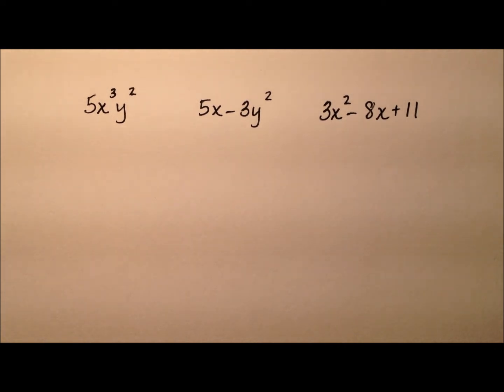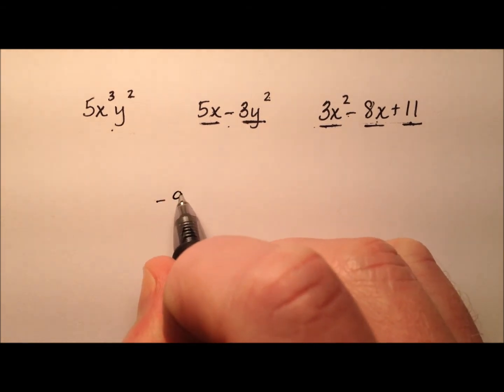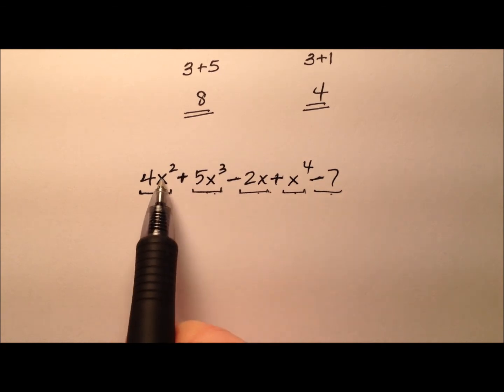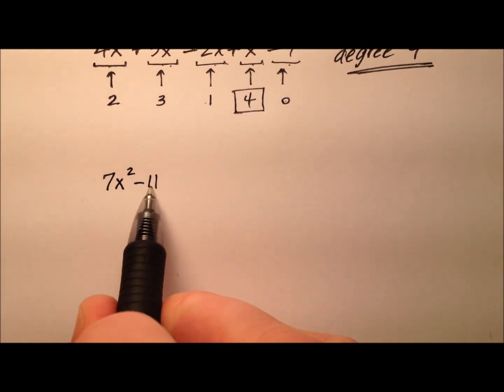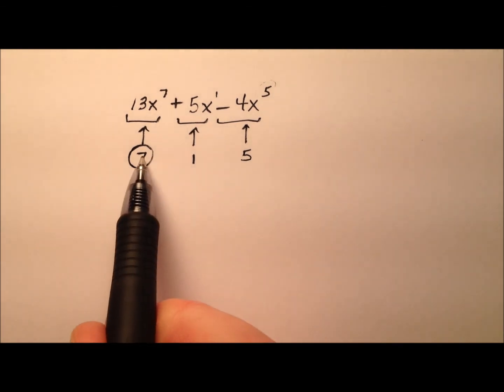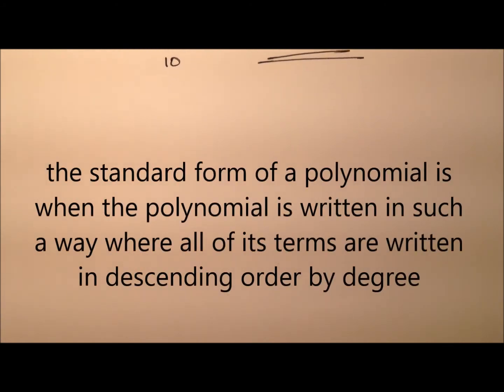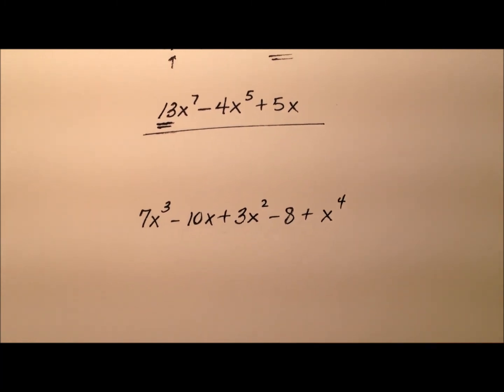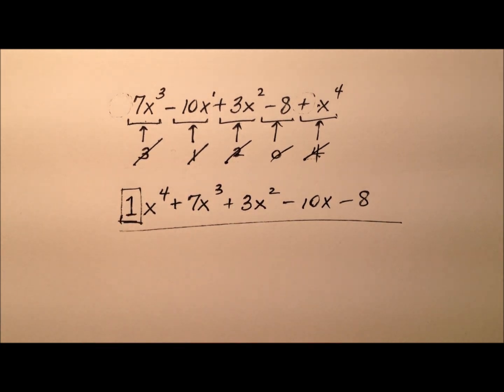Introduction to Polynomials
This video serves as an introduction to polynomials, focusing on the number of terms in a polynomial, the degree of a polynomial, classifying the polynomial, writing it in standard form, and identifying its leading coefficient. There are many new vocabulary words in this video.